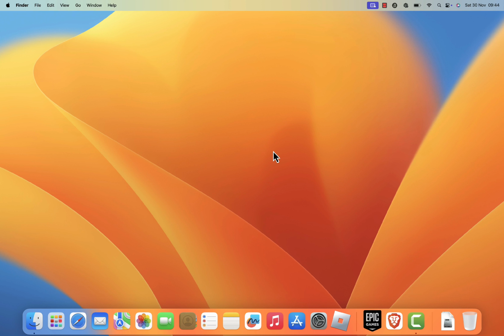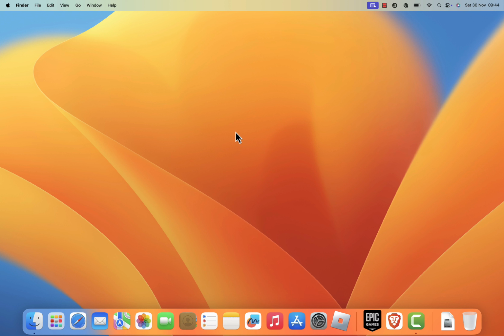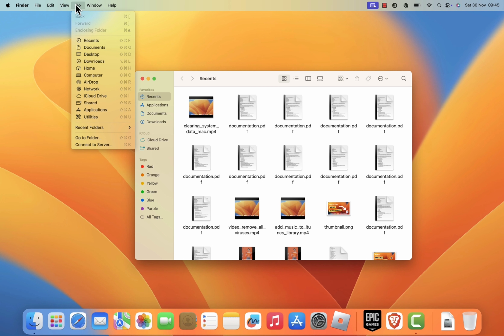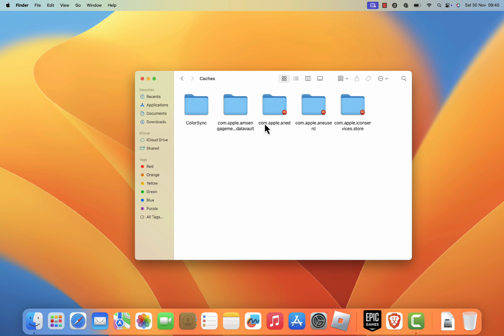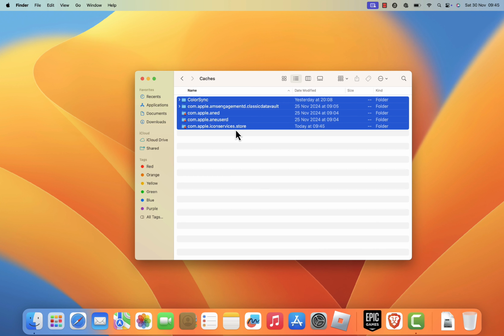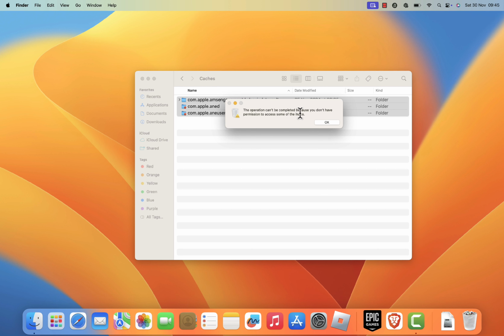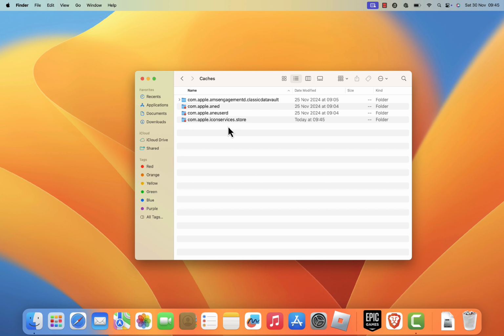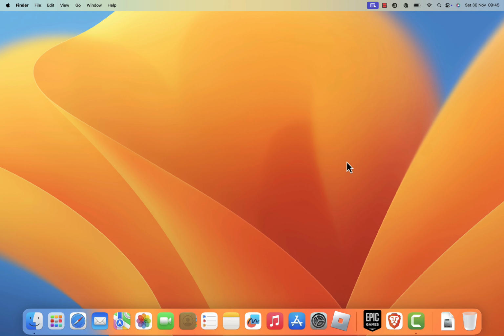What's Slowing Down Your MAC OS? Delete These System Cache Files Now!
How To Delete System Cache Files on Mac OS.